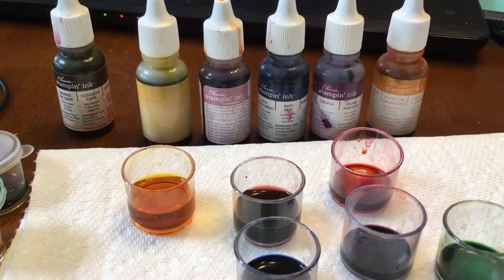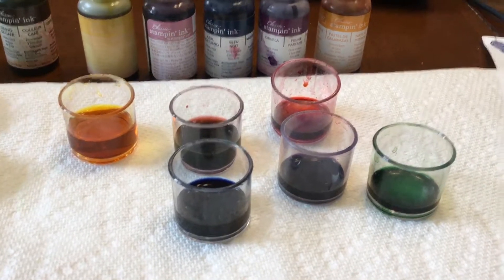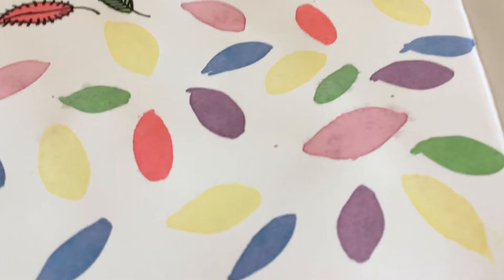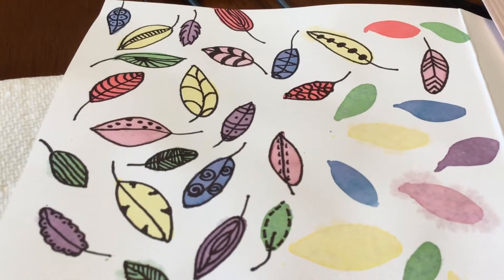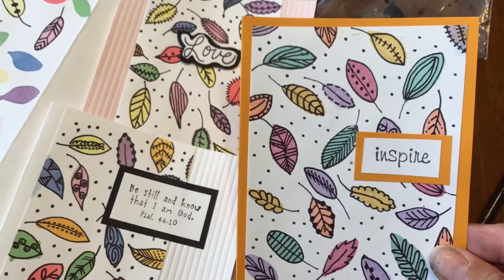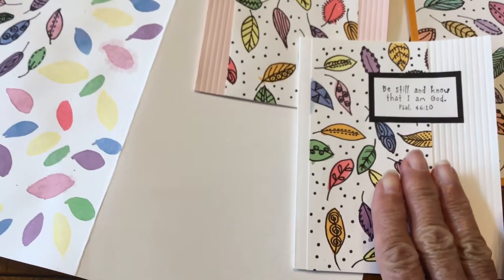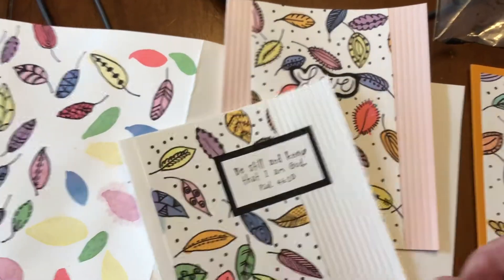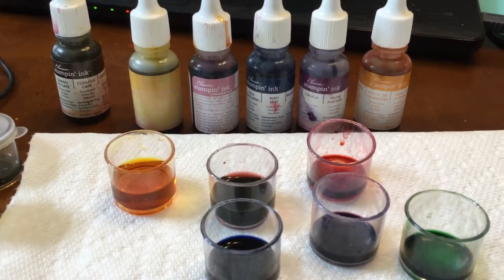Painting with Re-inkers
Reinkers make great paints. in this video I will show you my latest creations using some re-inkers that I use as paint.
Visit my etsy shop to see many of my notecards.